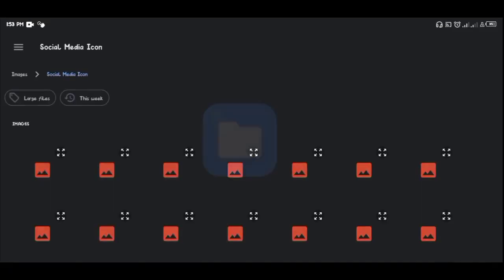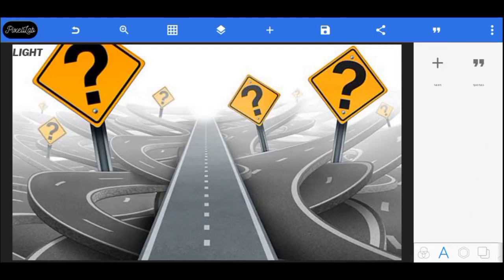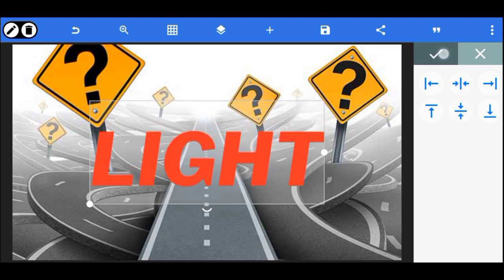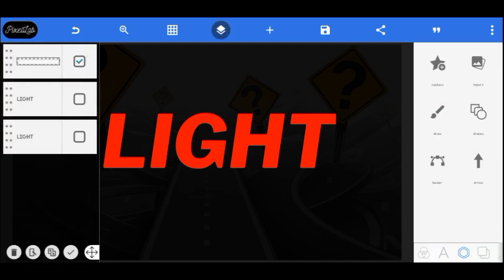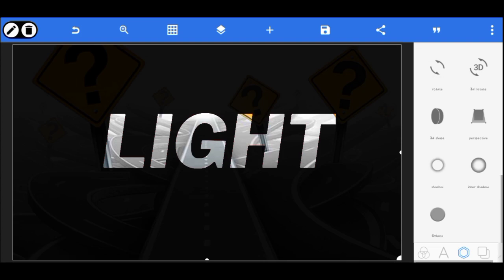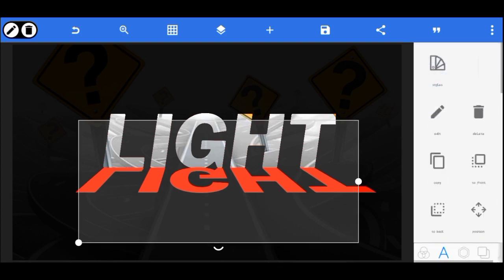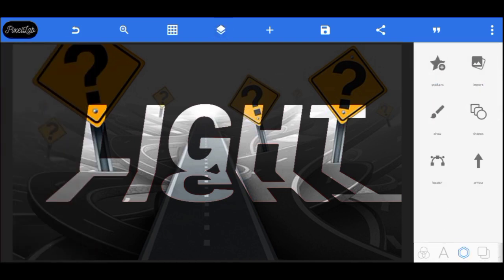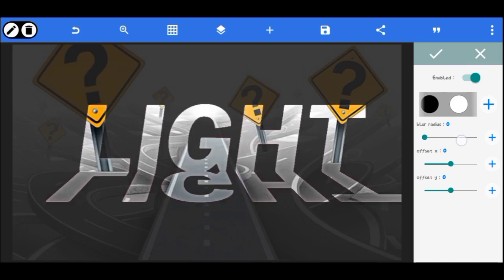PixelLab creative Editing Tutorial | Light Background Editing, new PixelLab Trick - A must know‼️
PixelLab Editing Tutorial | Light Background Editing on PixelLab Trick 2024 - A must know‼️

PixelLab Editing (Full Tutorial) | PixelLab Photo Editing Trick

in Today's tutorial @uniquestudeos you will be learning how to do a PixelLab Editing for a photo editing guide on how the effect was achieved using PixelLab alone ‼️
PixelLab Editing and Editing Trick made easy in this video and other video in the channel. PixelLab Editing Tutorial | Light Background Editing on PixelLab Trick 2024